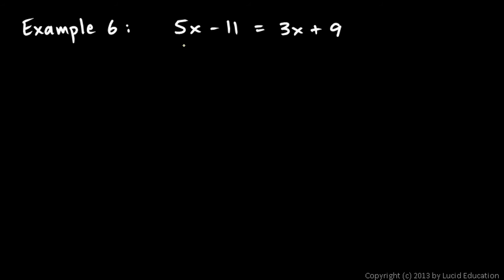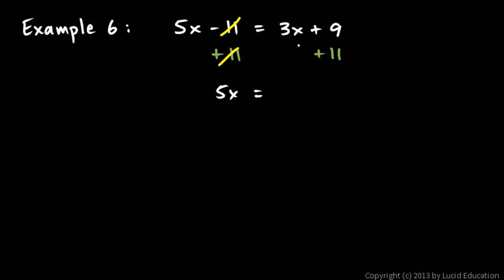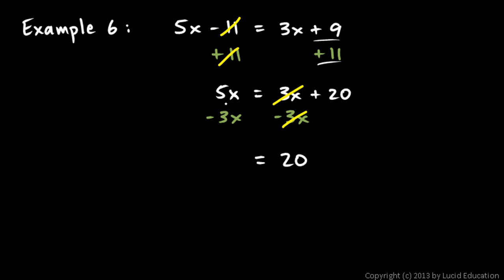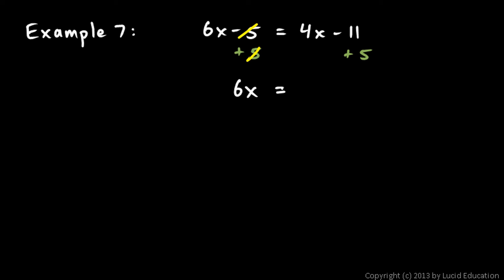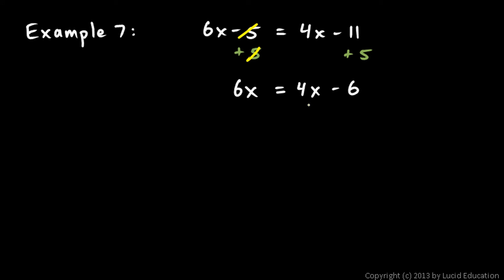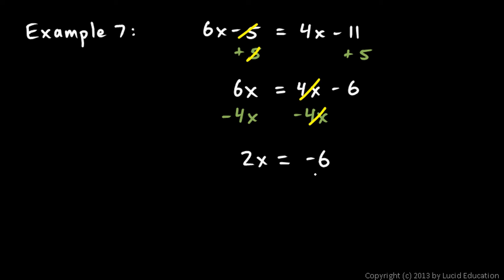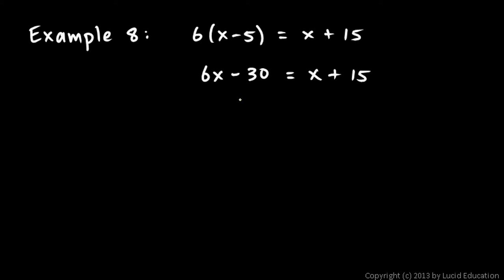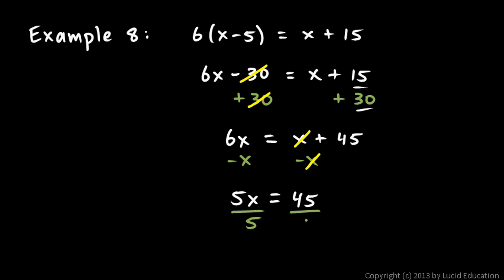Prealgebra 3.06c - Solving Equations Examples 6 - 8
Solving linear equations.  Adding and subtraction the same quantity on both sides.  Multiplying and dividing by the same quantity on both sides.  The basic concepts of Algebra are demonstrated through some introductory examples.